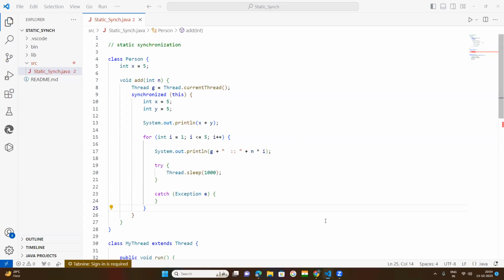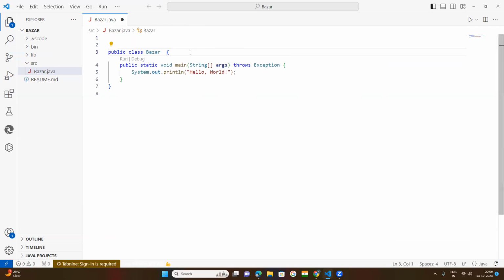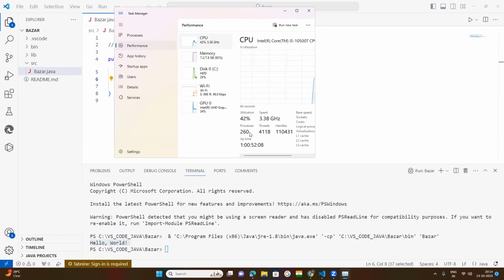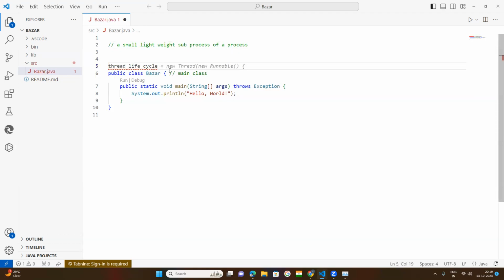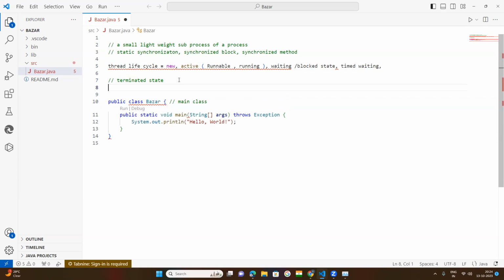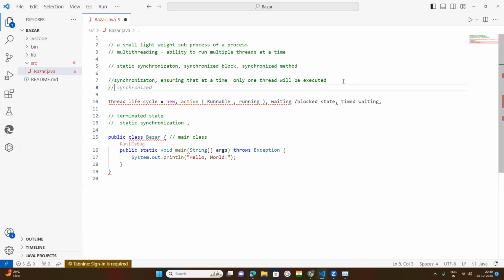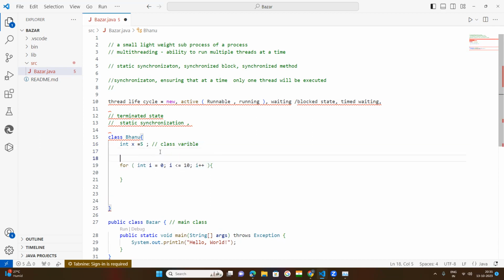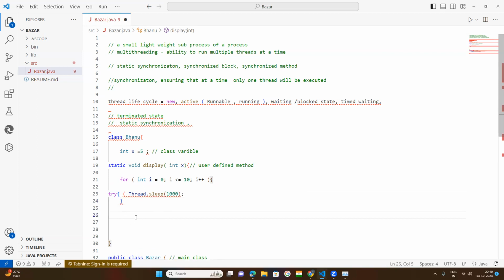PART 1 STATIC SYNCHRONISATION, SYNCHRONISED METHOD , INHERITANCE,, METHOD OVERRIDING, THIS KEYWORD